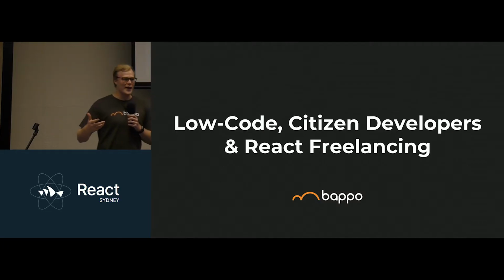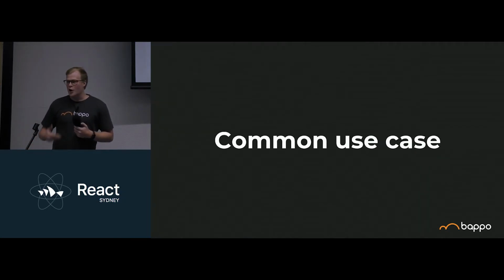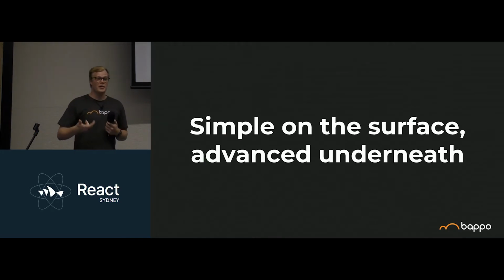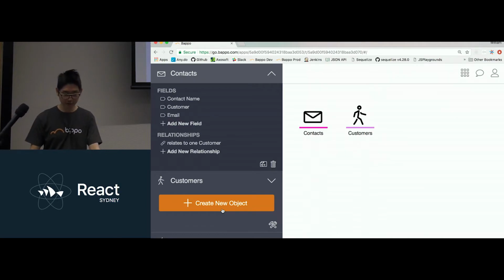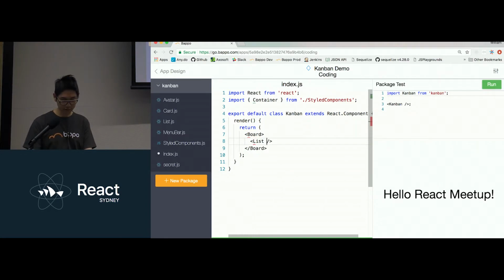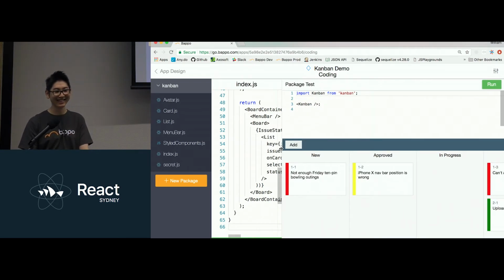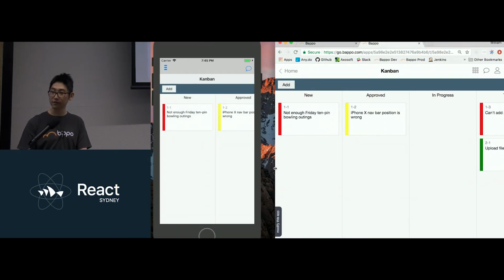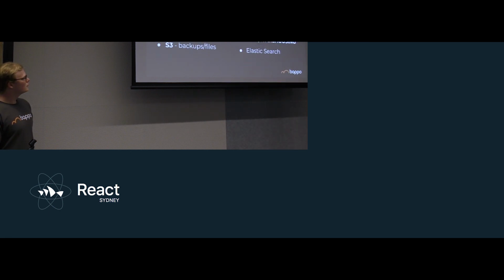Low-Code, Citizen Developers and React Freelancing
An overview of how we built our low-code platform Bappo using node.js, Postgress, Mongo.db, React, React-Native and Redux. See a brief demo.

The rise of Low-Code and No-Code Development Platforms and the Citizen Developer. To what extent will this trend be a threat or opportunity to React developers?

How React developers can provide more value to their employers and customers and make more money using low-code tools.

Presentation by Tom Holman and Hernus Carelsen, co-founders of Bappo.